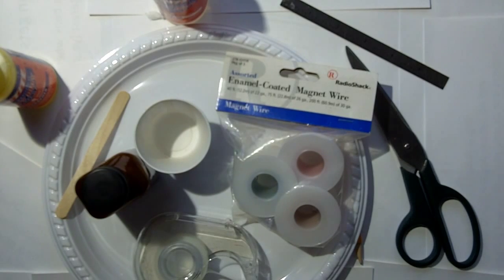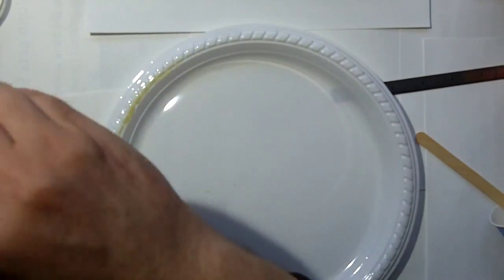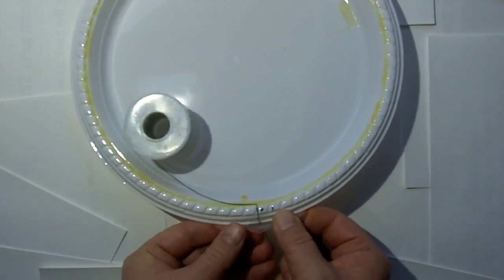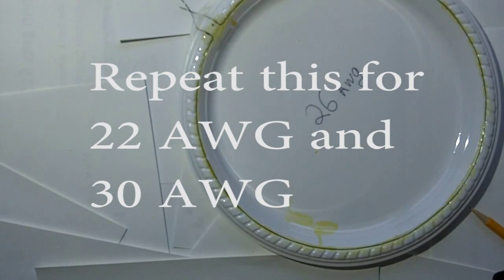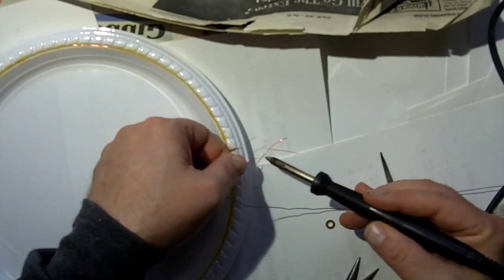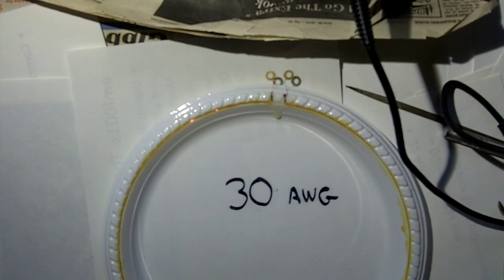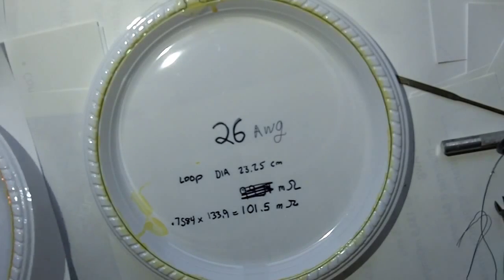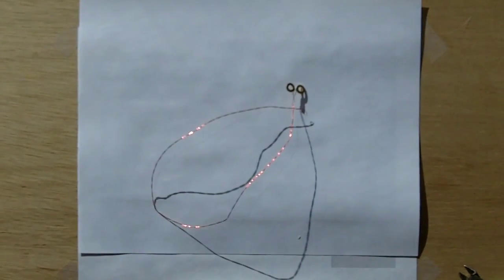emf001h: Quad Loop: Constructing the loops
Distinti shows how to construct the loops for the Quad loop experiment.